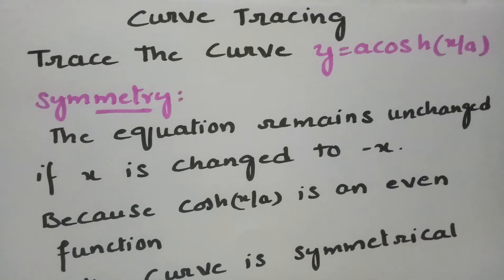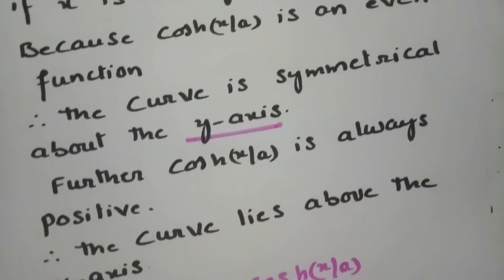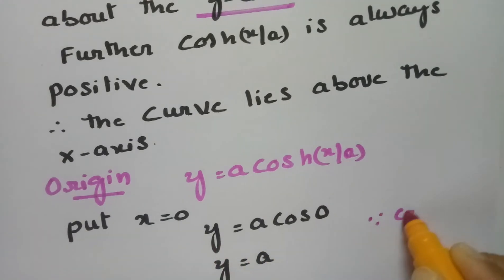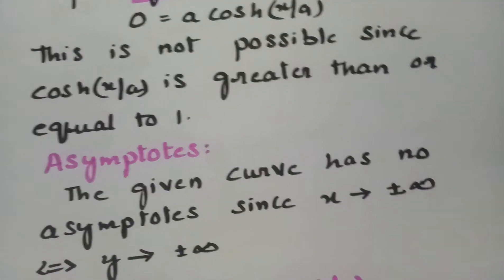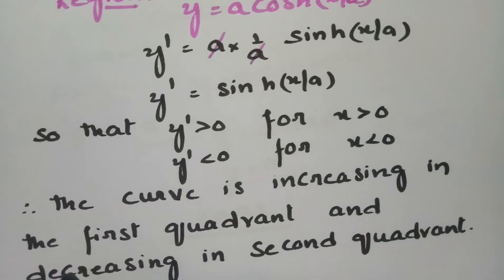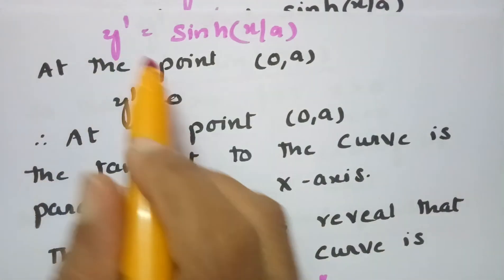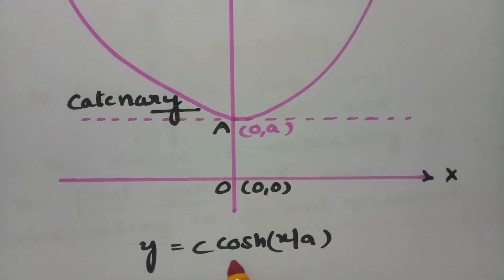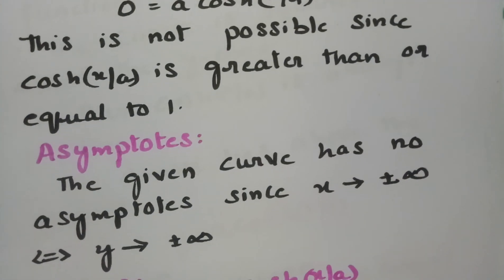the curve y=a.cosh(x/a)